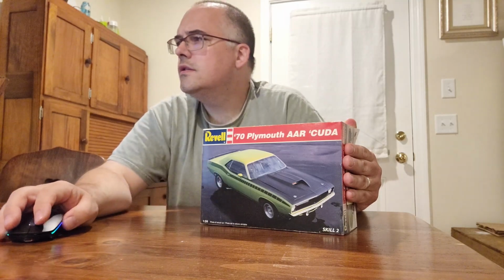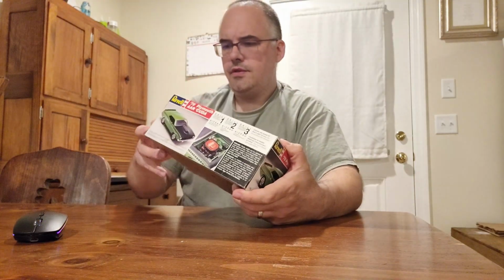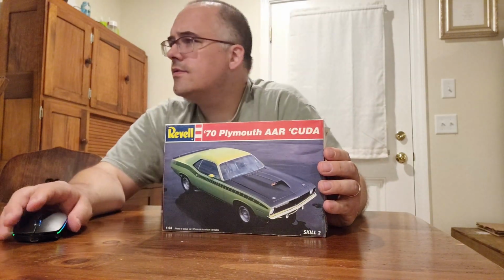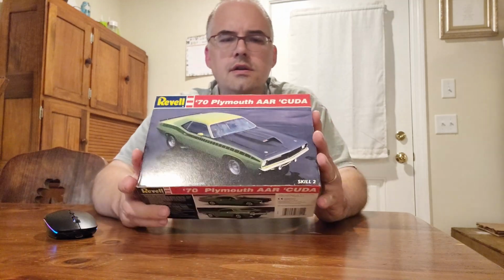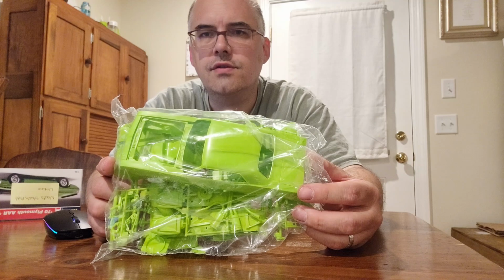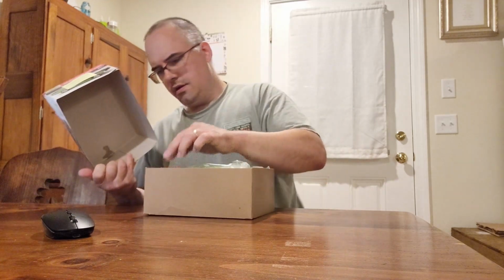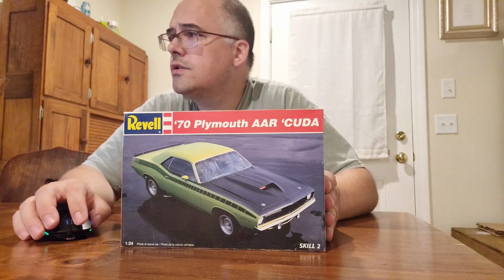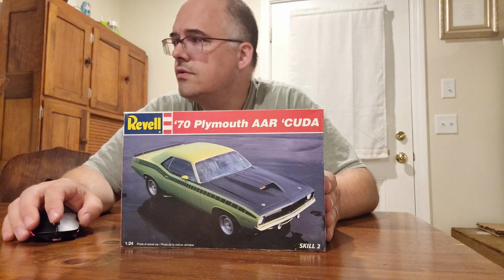Woodys Rock & Roll Group Build Entry & Stash Add. Song Used For Title Only.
In this quick little video we go over the entry for the Woody's group build and we stash add th 70 AAR Cuda